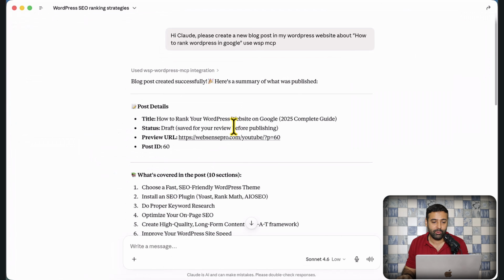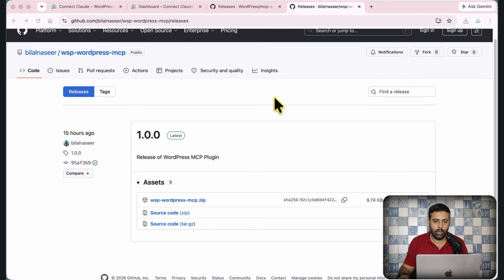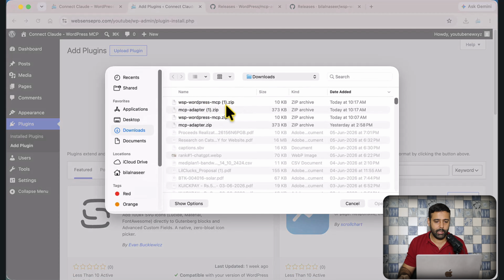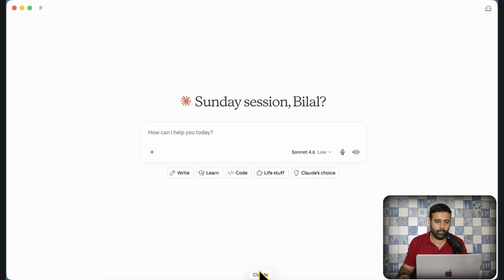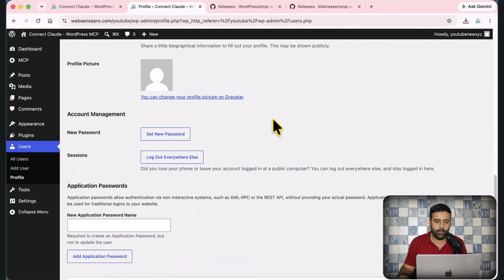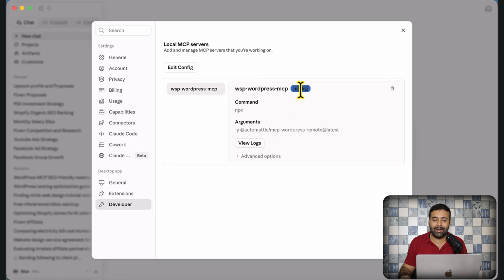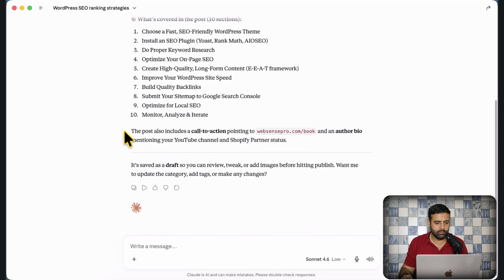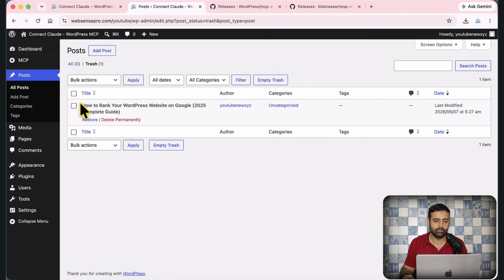How To Connect Claude AI to WordPress via MCP (Step-by-step)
Automate WordPress with Claude AI (100% FREE!)

Forget hiring a developer watch me build a complete WordPress automation system with Claude AI in minutes. No coding required!

What You'll Learn:
✅ Connect Claude directly to your WordPress site
✅ Create SEO-friendly blog posts on demand
✅ Manage pages, products & more, hands-free
✅ Delete, edit & organize content instantly
✅ All without leaving the Claude chat

VIDEO TIMESTAMPS:
00:00 – Intro & Overview
01:20 – Download MCP Adapter & Plugin
02:14 – Install Plugins on WordPress
03:54 – Configure Claude Connection
05:50 – Set Abilities & Permissions
08:05 – Create Your First Blog Post
10:13 – SEO Analysis Features
11:08 – Outro & Call to Action

Drop a comment if you want me to cover more WordPress + Claude tutorials!